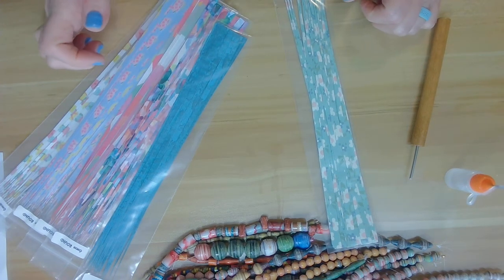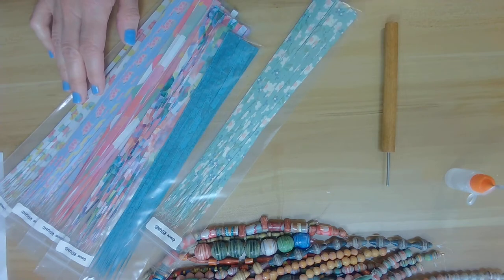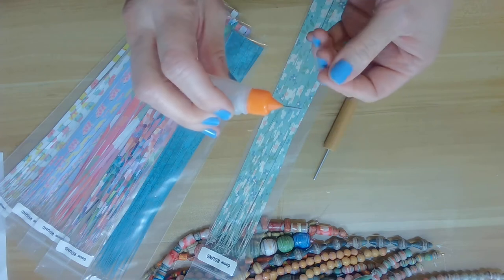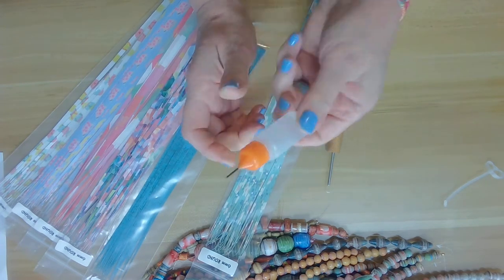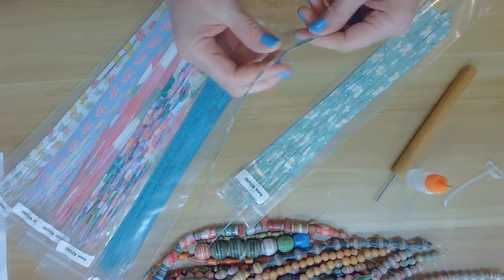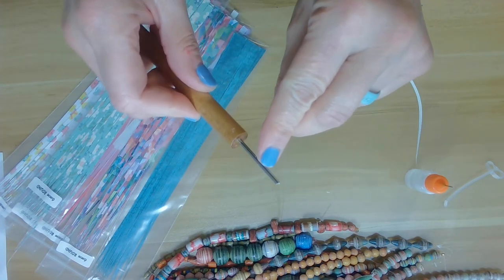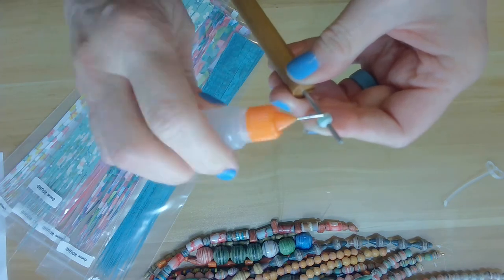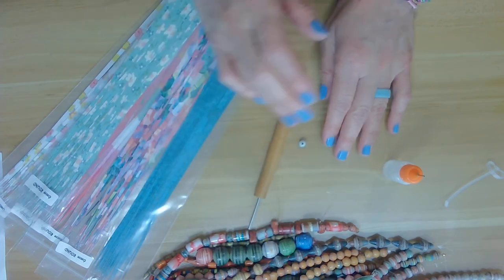6mm Round Paper bead link 016542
In todays tutorial I will show you how to roll my  6mm paper bead strips.
CORRECTION:  3/32 ROLLER IS USED NOT 5/32
When purchased from my Website and Paper Bead group you will find a code link to bring you right here.
These strips are precisely cut with my Circut Cutter.
You can purchased many sizes and shapes from my Paper group on
I invite you to join! Have some fun and learn so much from the most talented  paper beader's we have as well Beginners just learning. I love to share our ideas and techniques to the new Paper beader.